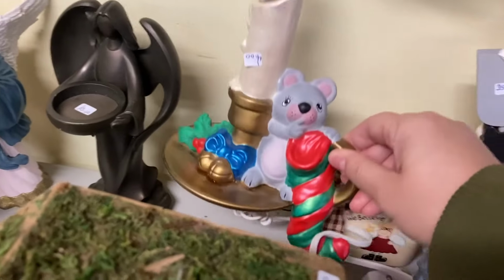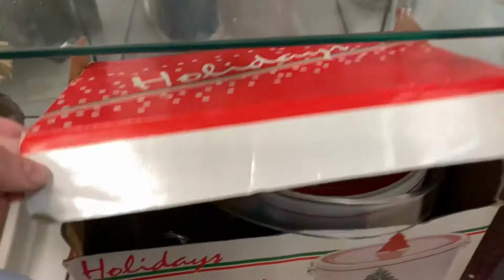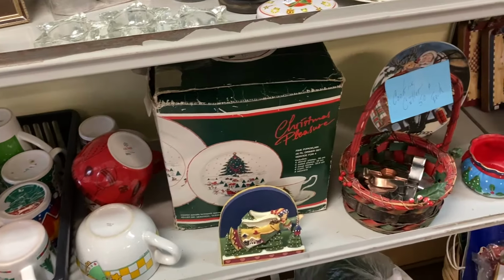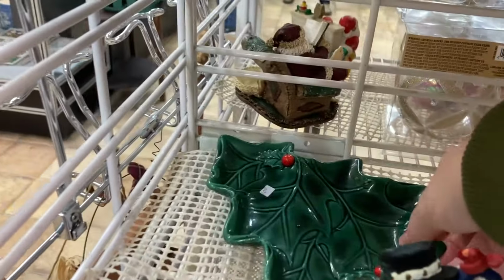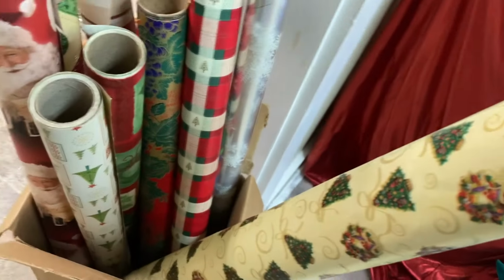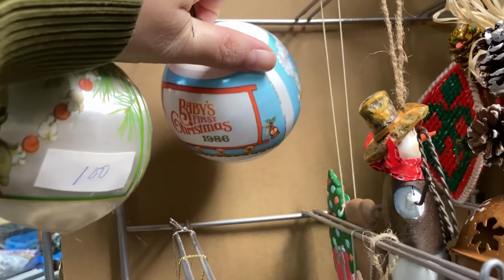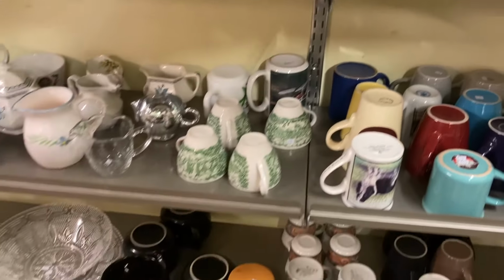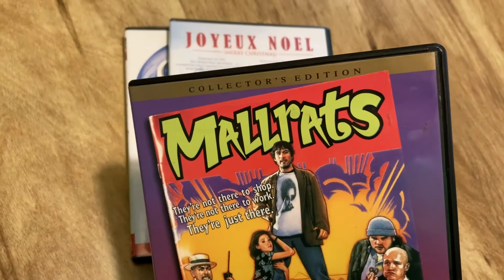VINTAGE CHRISTMAS THRIFT WITH ME | SALVATION ARMY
Hello Friends!  Today’s video is a vintage Christmas thrift with me at a Salvation Army Thrift Store.

Clementsport, Nova Scotia
Canada
B0S 1E0

If you want to send me a Christmas card with your return address I will send one back to you (maybe include your YouTube user name so I know who you are 😊)
*note* Canada Post is still currently on strike but when operations resume and I received my mail I will send one back even if it’s after Christmas 😊

Jon’s eBay Shop
My Etsy Store

❄️ VINTAGE CHRISTMAS VIDEOS ❄️

❄️ Music Credit ❄️
Christmas Parade
Gathering Around the tree
Jolly Season
The Merrier Time of the Year
In need of Christmas
No Christmas Without You
Spirit of Christmas
Home for Christmas
Together for Christmas
Whiter than Snow